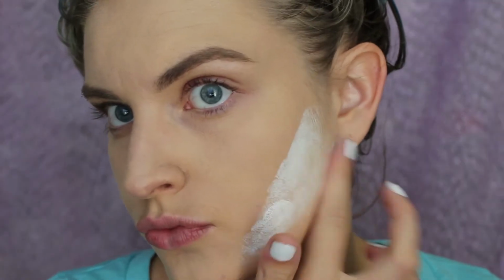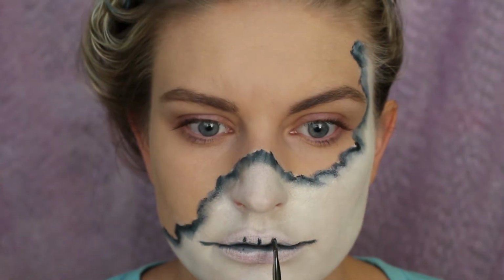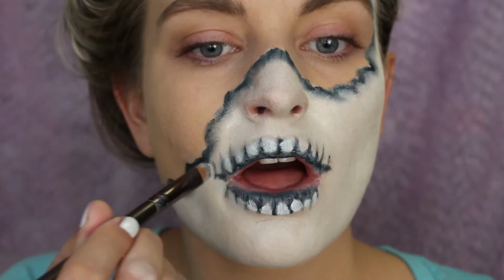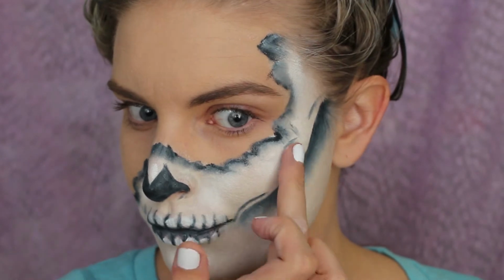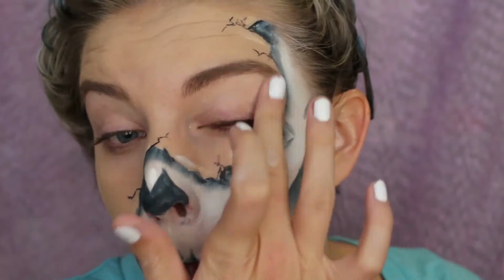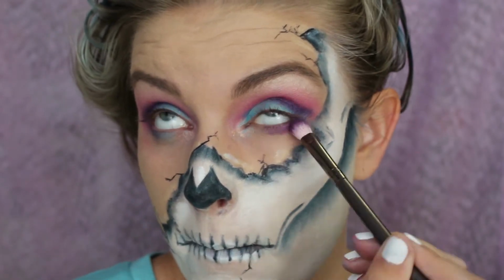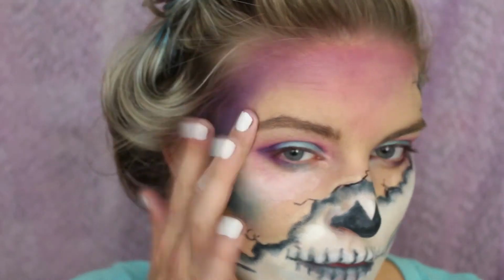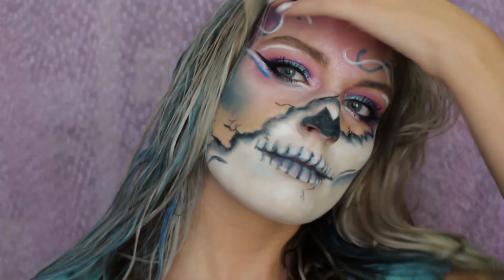MERMAID ON CRACK TUTORIAL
My first Halloween tutorial: half mermaid, half skull!